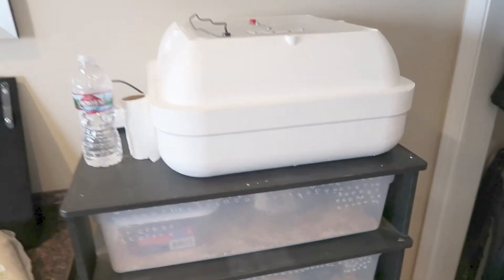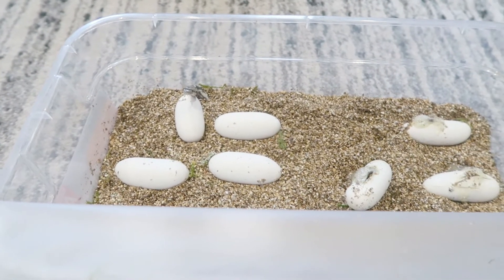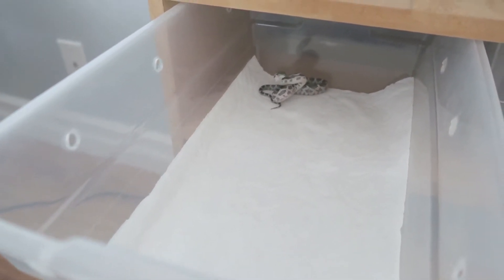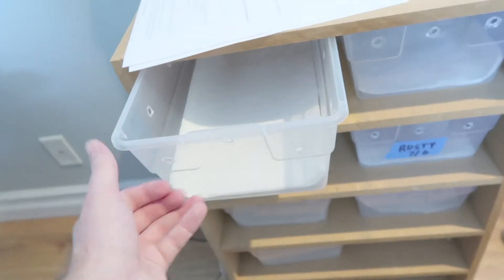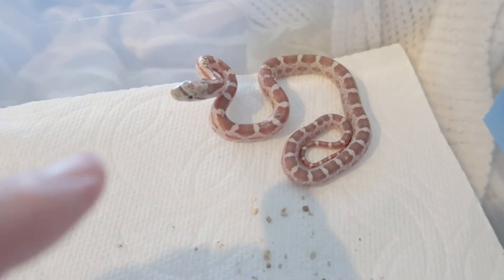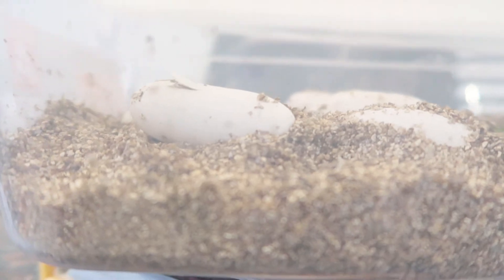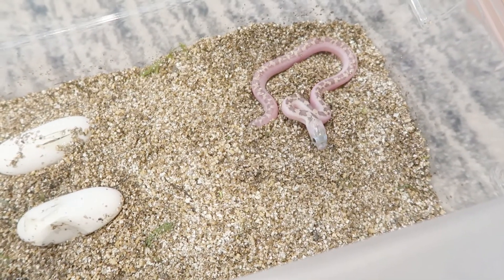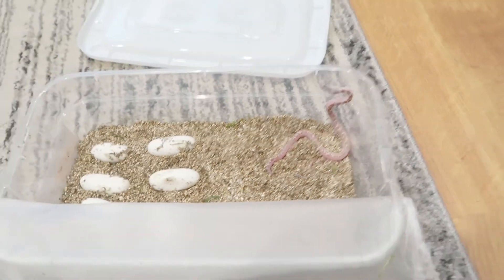Black Ratsnakes Hatching!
They finally came out!

"Blessing in Disguise"
Instrumental by Homage